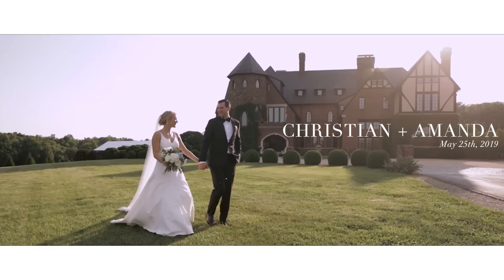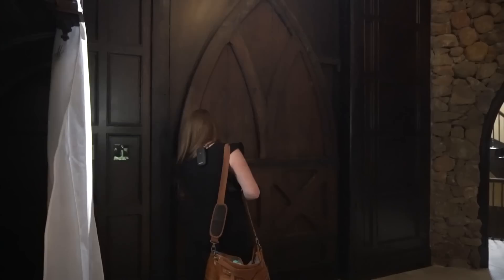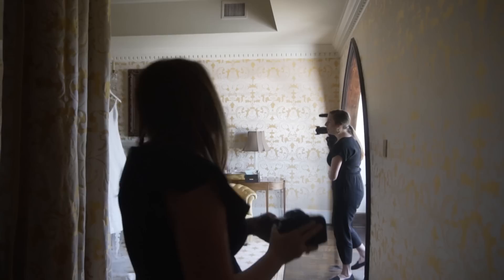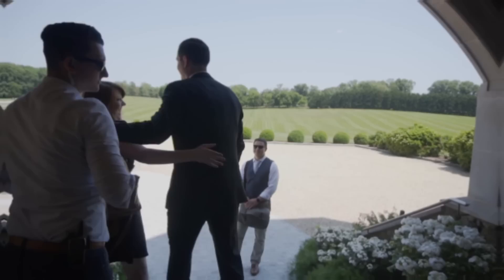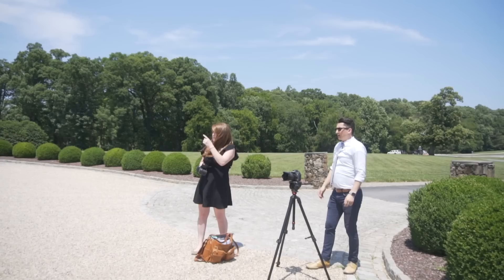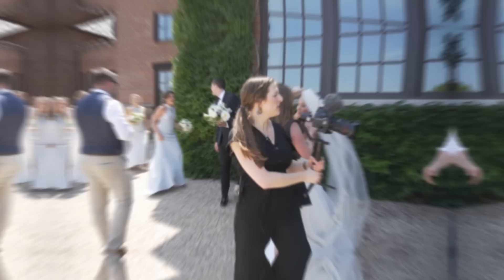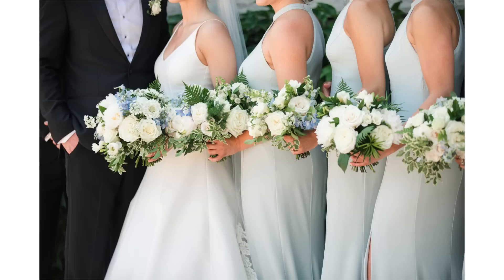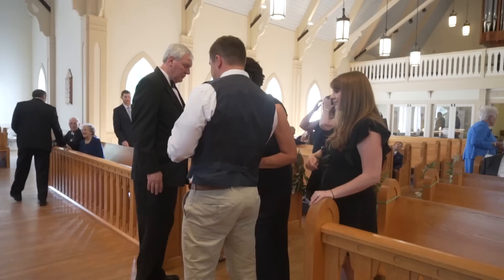Four VERY Tricky Wedding Day Situations (Real Wedding Day Behind the Scenes)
In this video I'm taking you behind the scenes with me as I photograph a real wedding day! But instead of showing you all the "perfect" parts of the day, I'm going to show you the four hardest parts and how I overcame them! Want to see me shoot the full wedding?